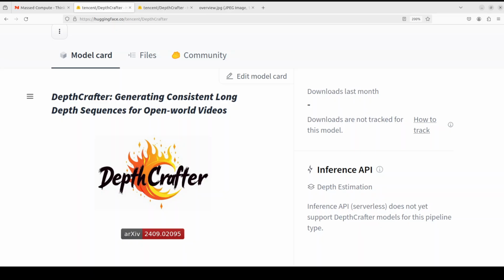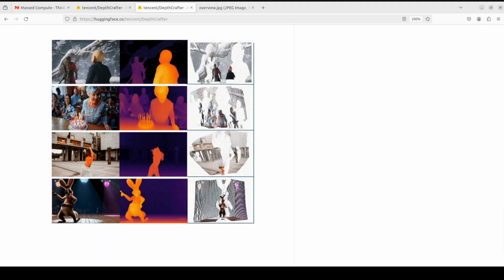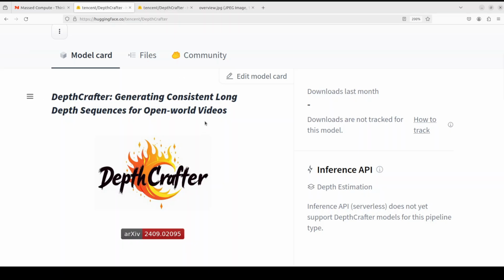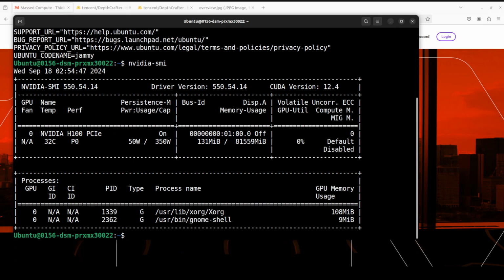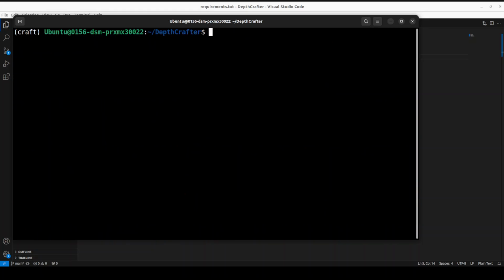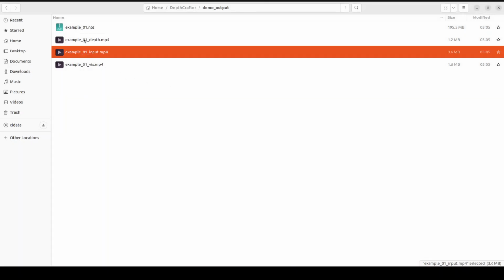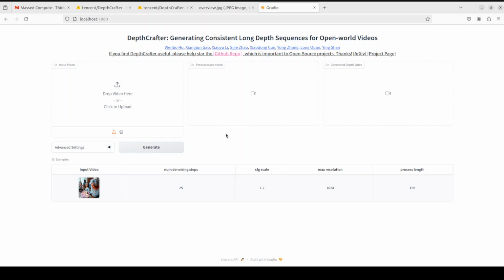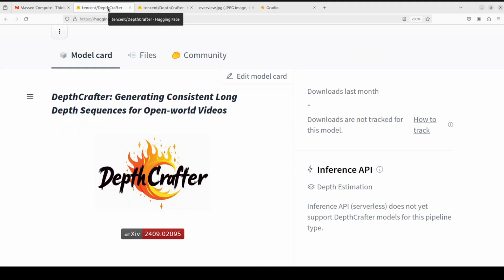DepthCrafter - Install Locally - Generate Depth Sequences for Open-world Videos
This video shows how to locally install DepthCrafter which can generate temporally consistent long depth sequences with fine-grained details for open-world videos, without requiring additional information such as camera poses or optical flow.